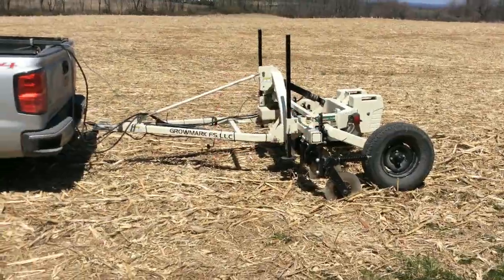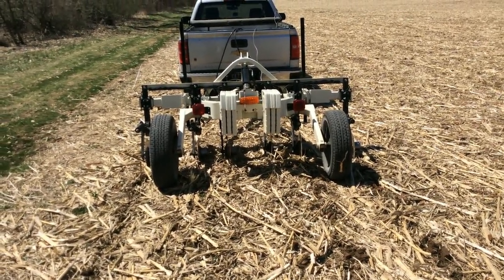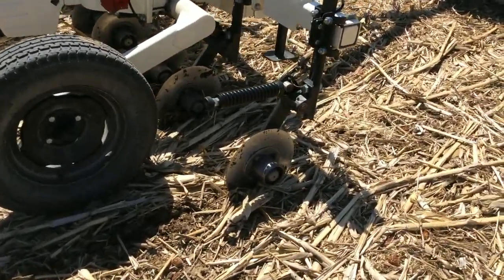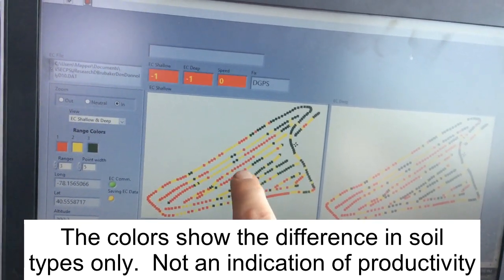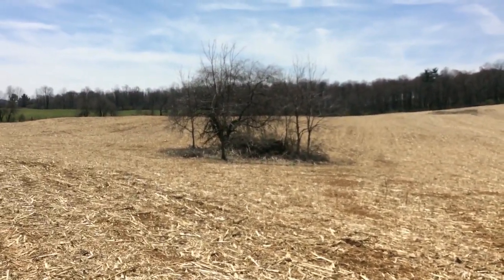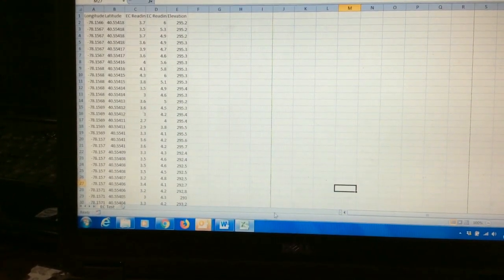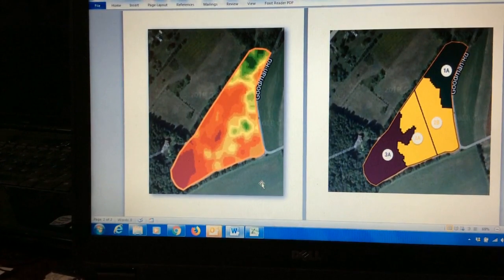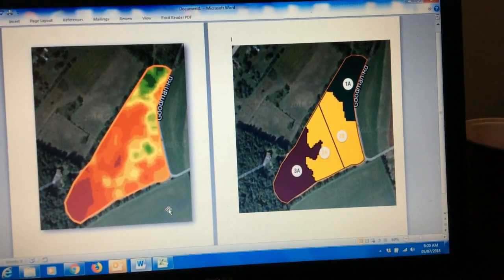The EC Mapping Process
Justin Croner, MiField Analytics Team Manager with Growmark FS explains how we utilize EC mapping.